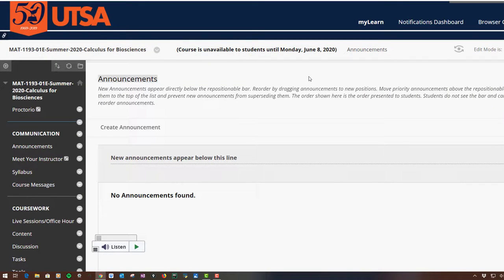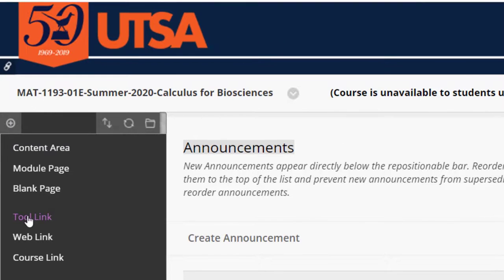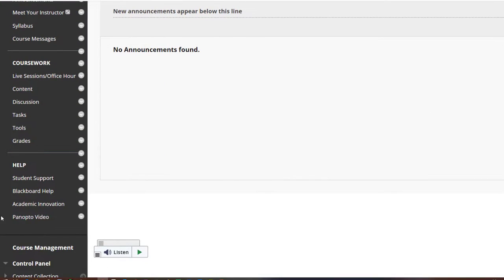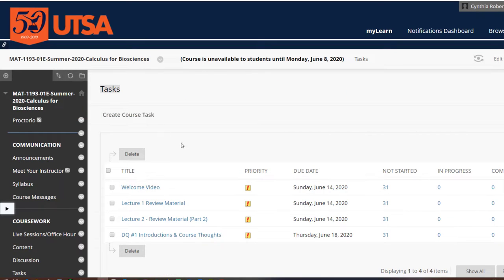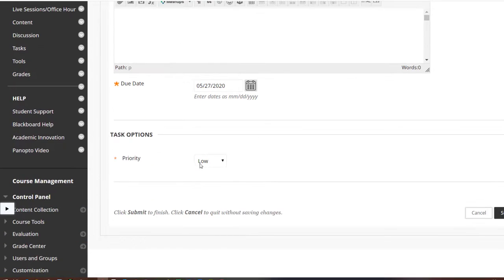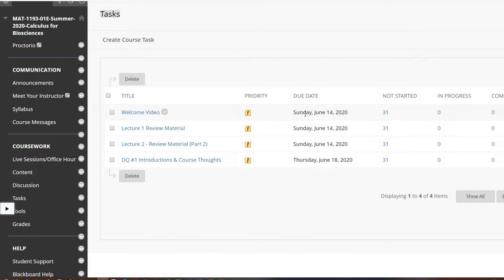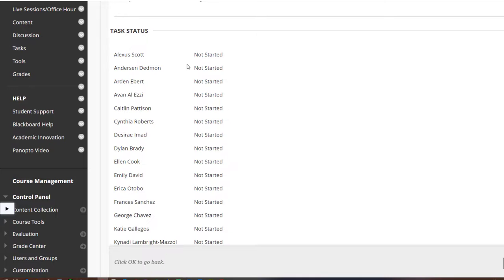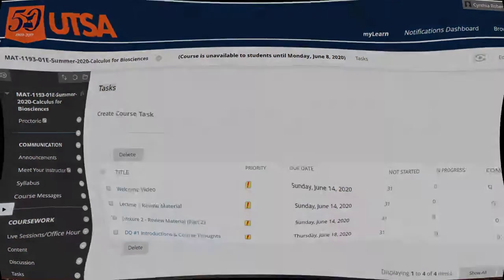Blackboard Tasks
How to set up tasks within blackboard.